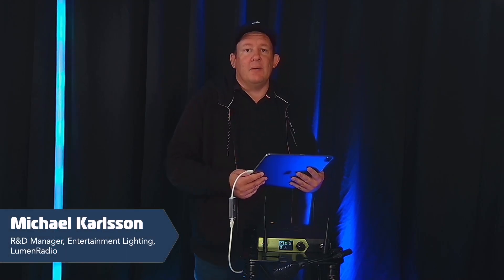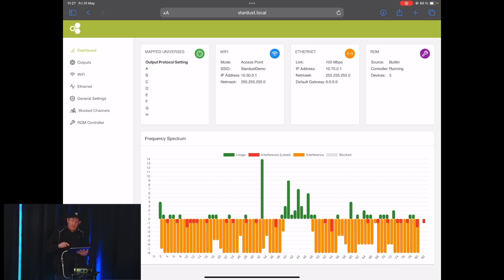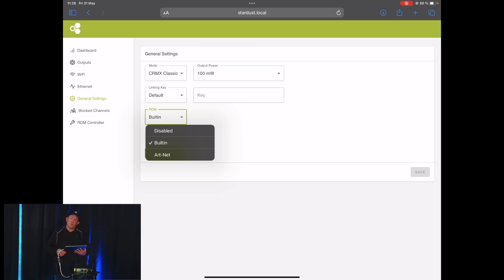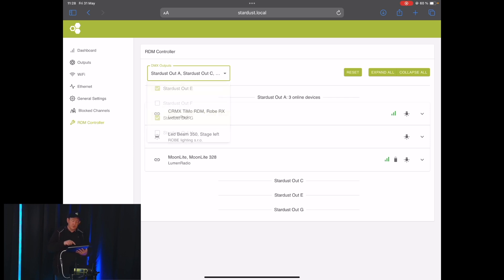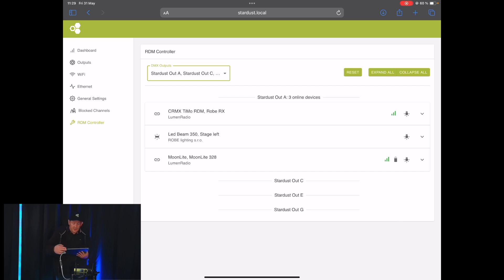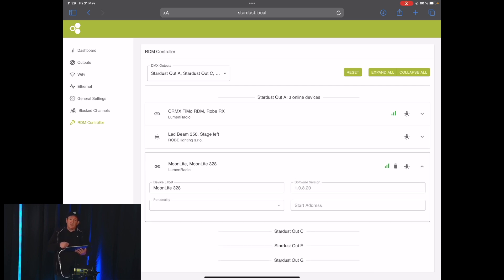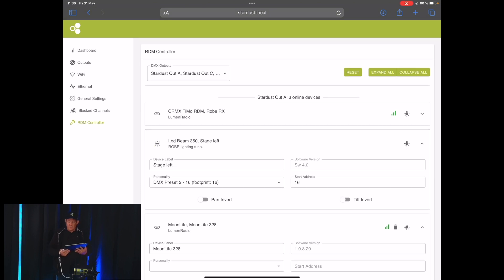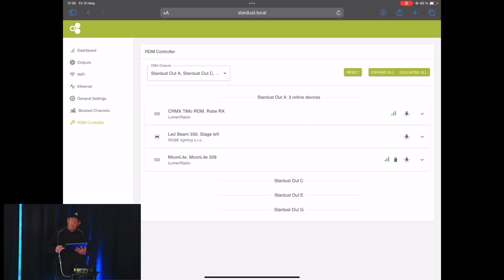Stardust RDM Controller Introduction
In this video we show the basic functionalities of the Stardust and Galileo MAX built-in RDM controller in its first version as released in Stardust firmware version 1.4.0 and Galileo MAX firmware version 1.1.0.

To provide input on what RDM functions that would bring most value to you, follow this link and fill out our form